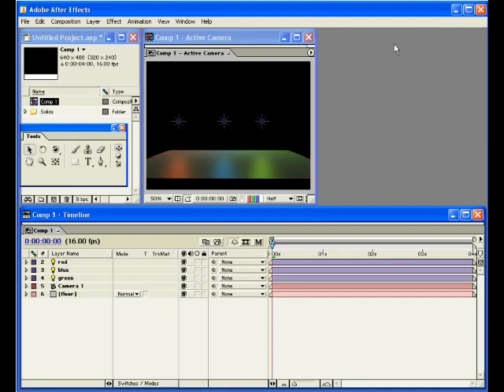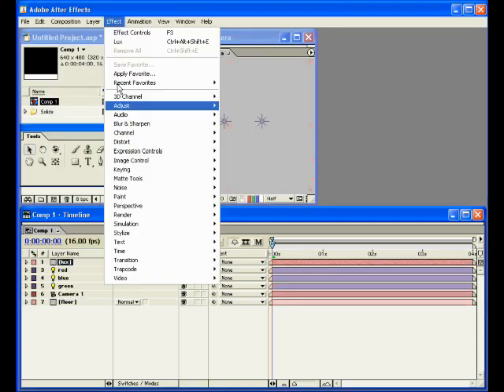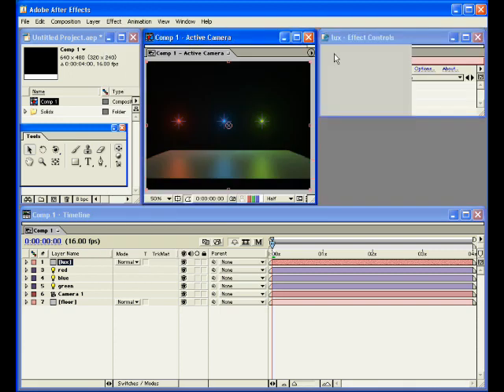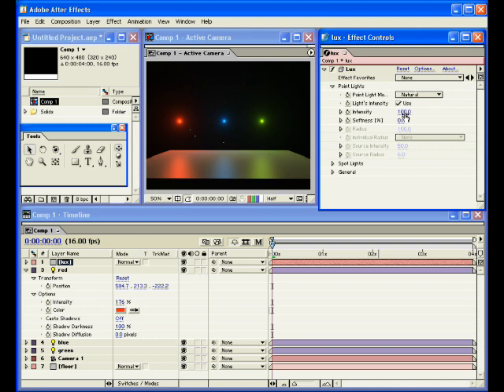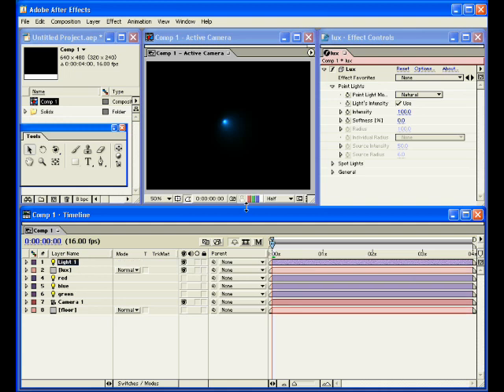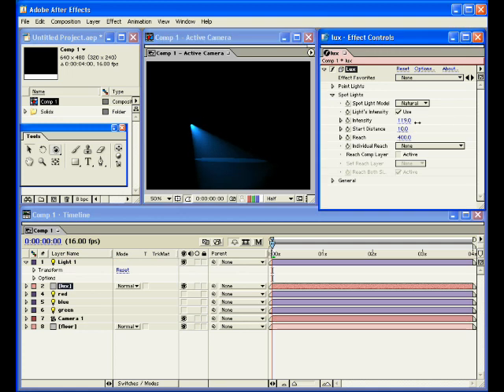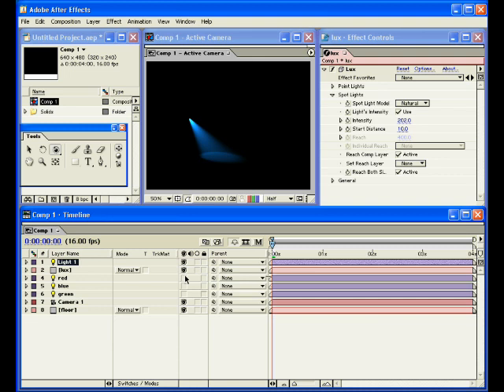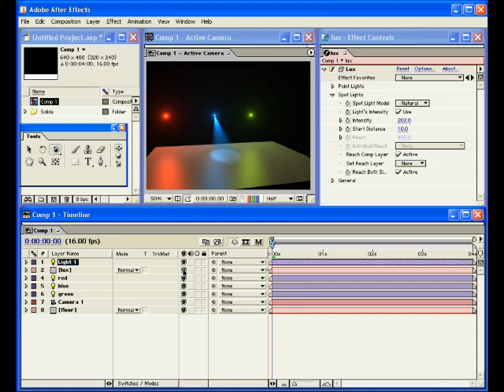Getting Started with Trapcode Lux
After Effects plug-in to create a realistic headlight or beautiful spotlight.